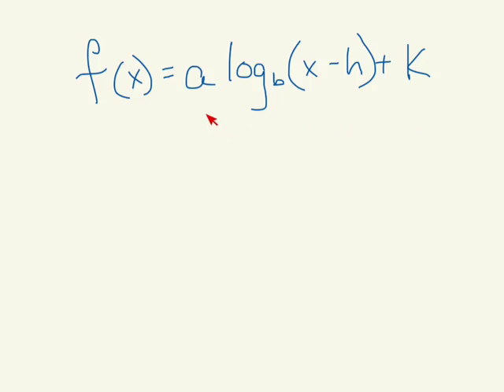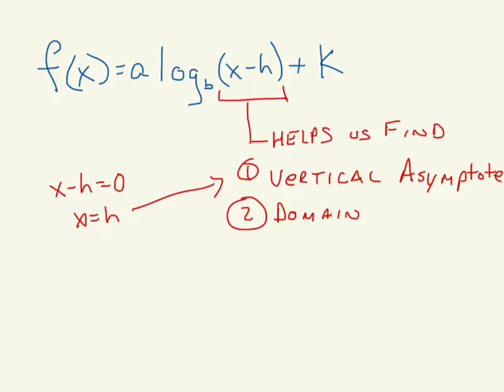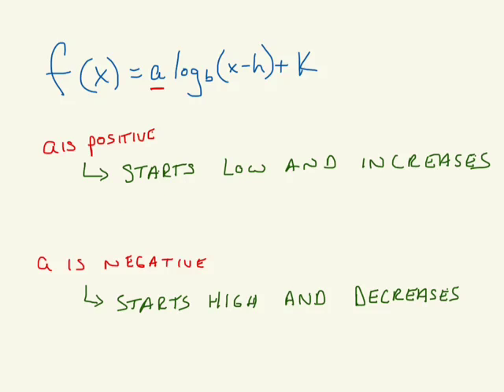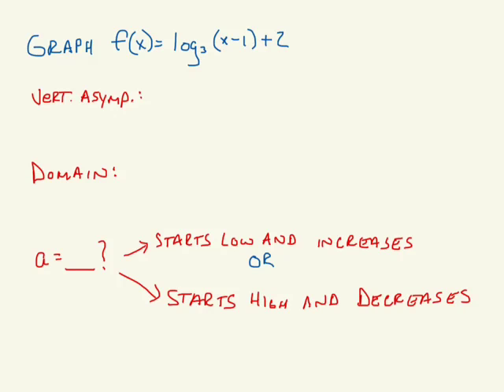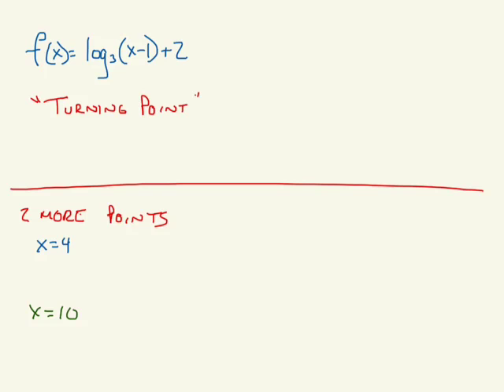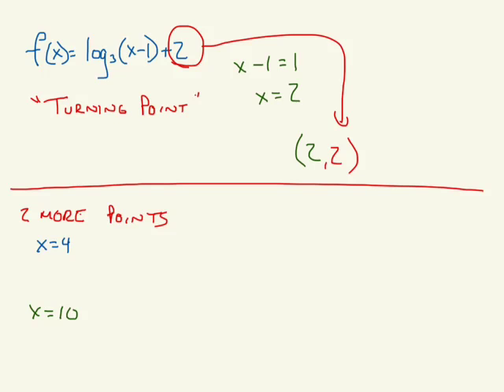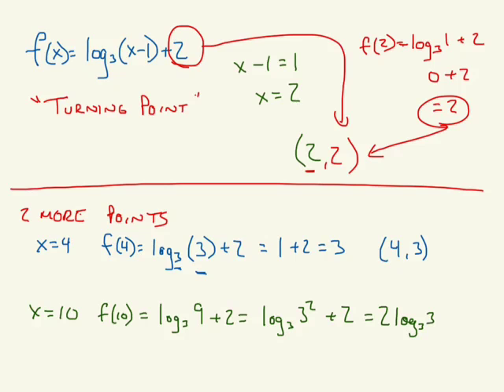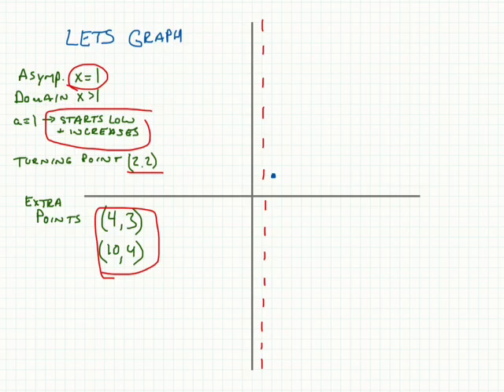Graping Logarithmic Functions 1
This walks through the process of graphing logarithmic functions by first finding the domain and then looking for more key points.